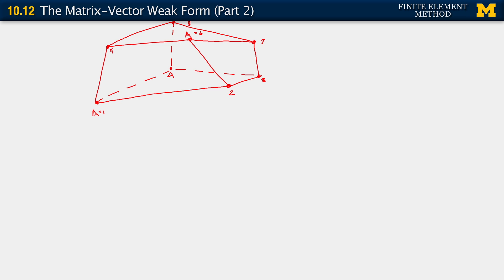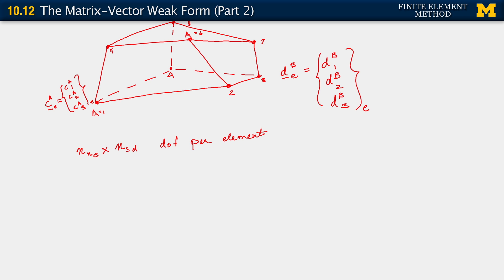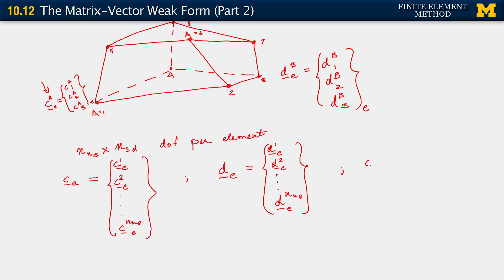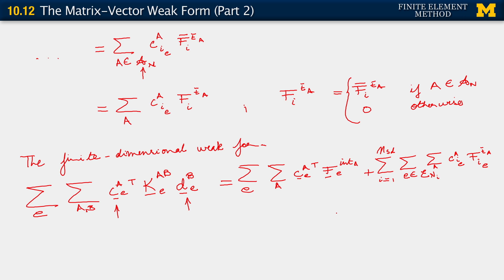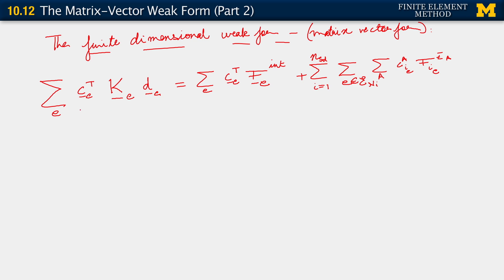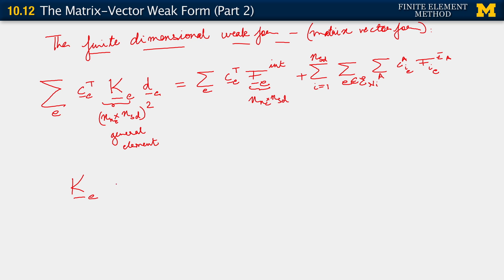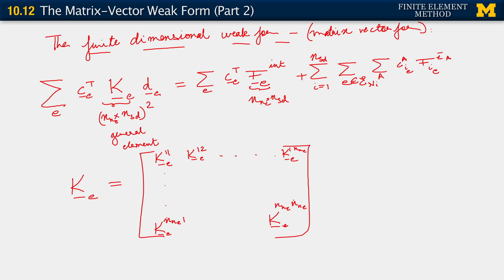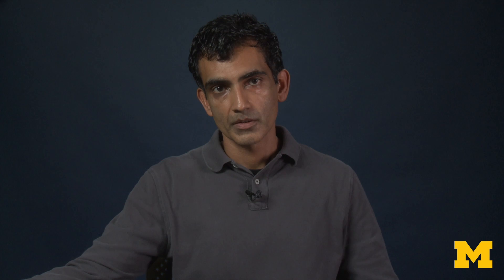10.12. The Matrix Vector-Weak Form (Part 2)